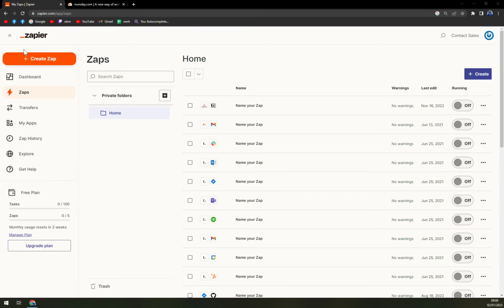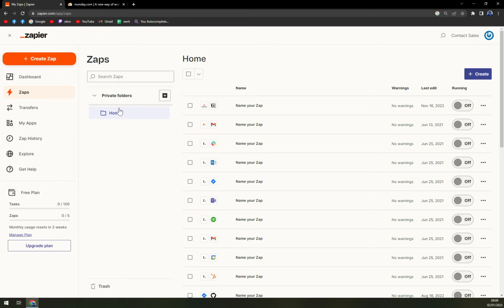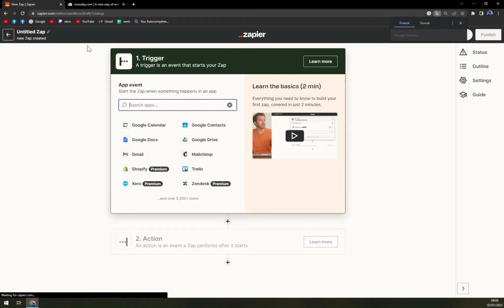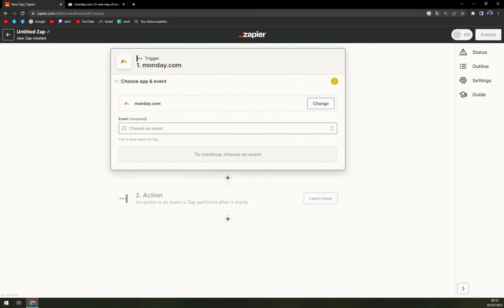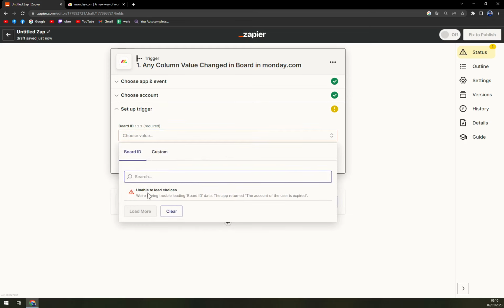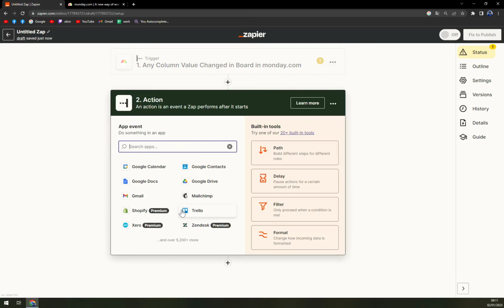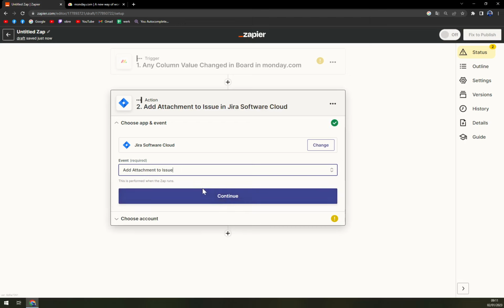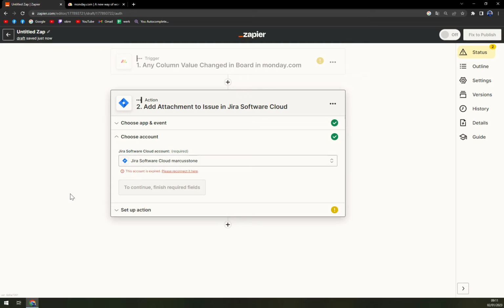How to Integrate monday com with Jira in 2023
In this video you will learn How to Integrate monday com with Jira